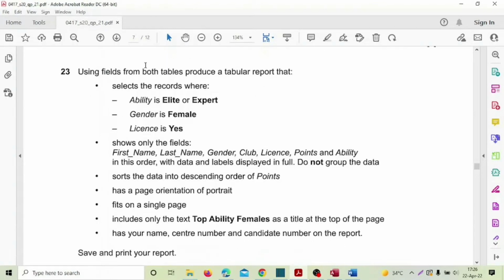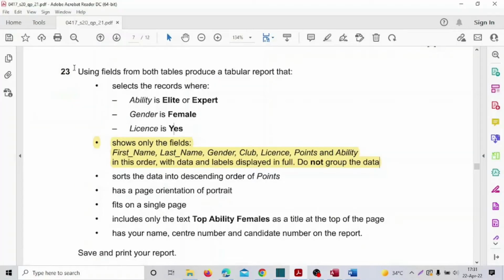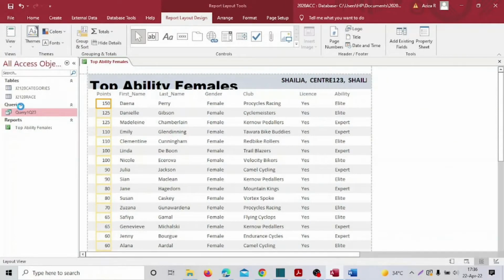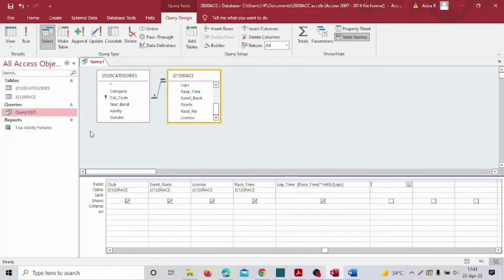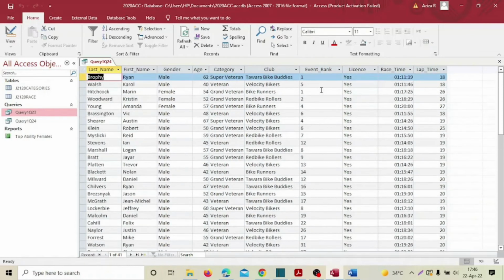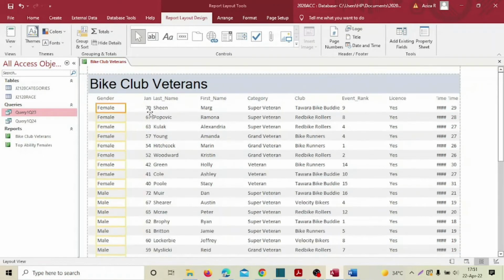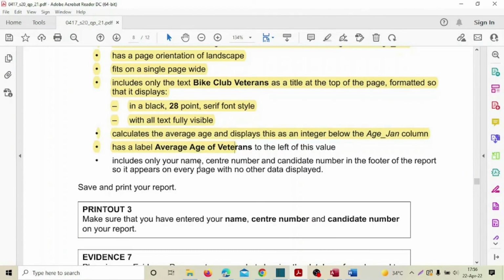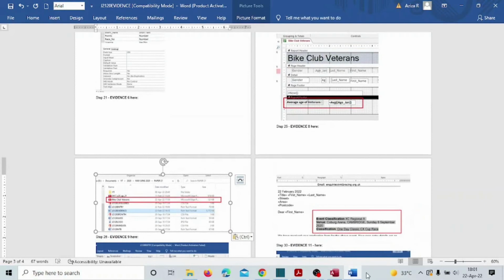2020 MAY/JUNE, MS ACCESS/DATABASES | PART-2